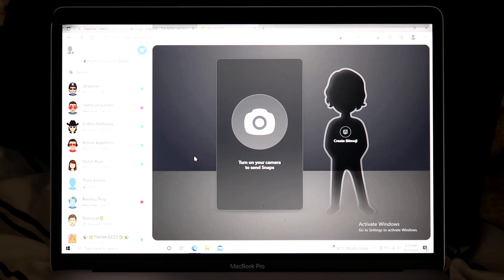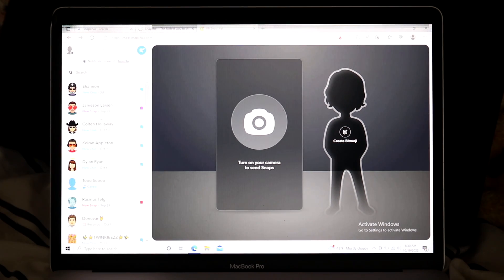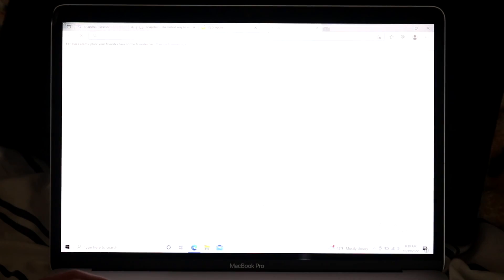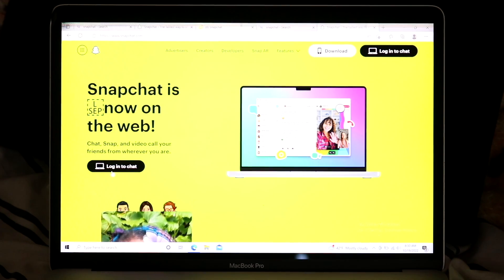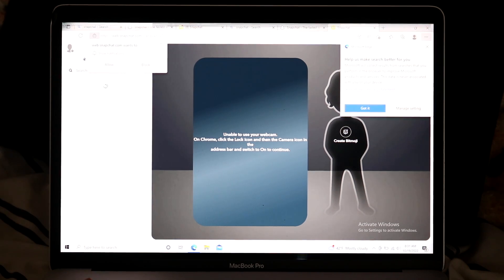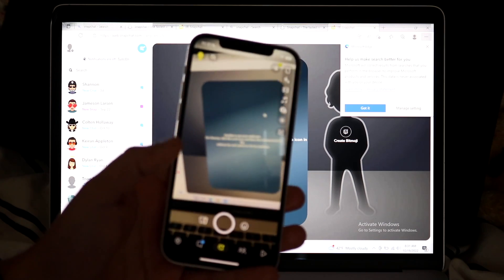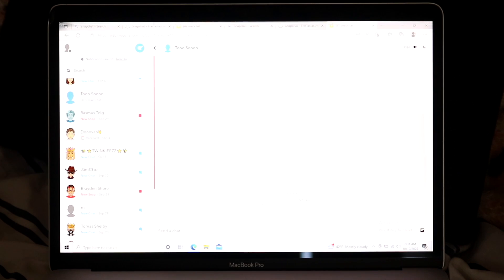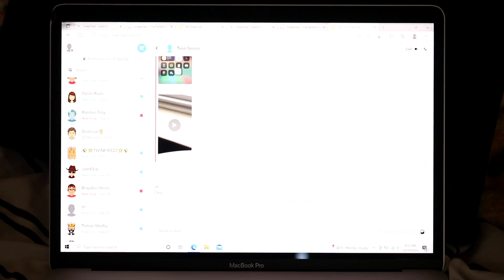How To Use Snapchat On Mac/PC!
Here is exactly How To Use Snapchat On Mac/PC!